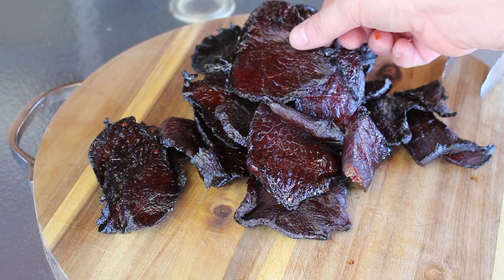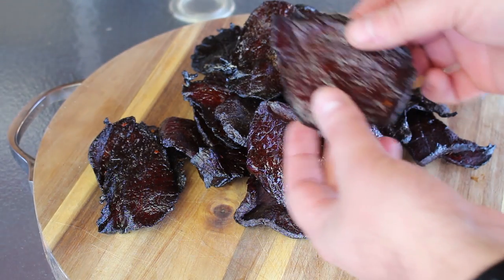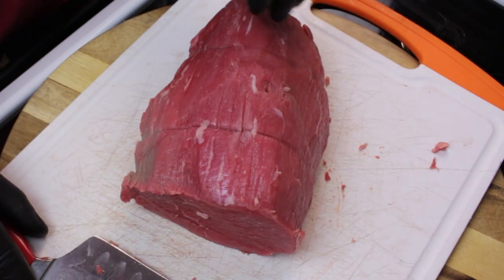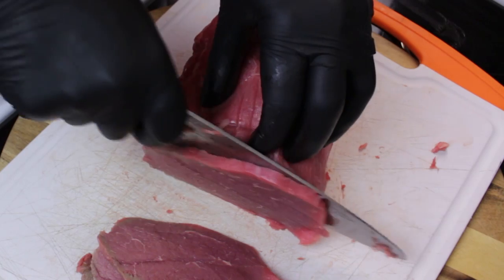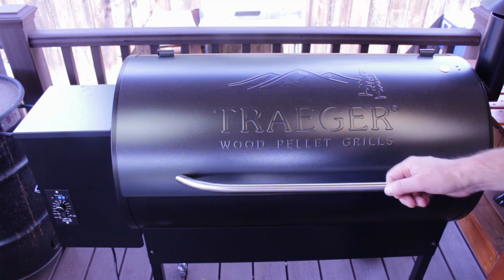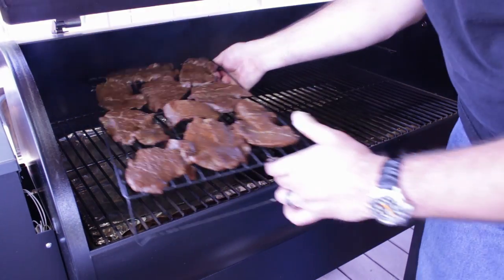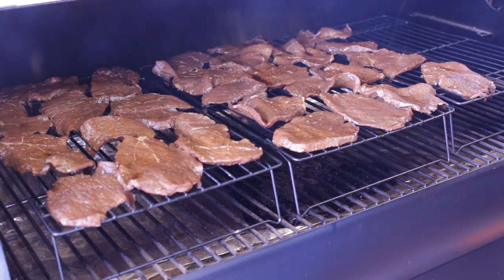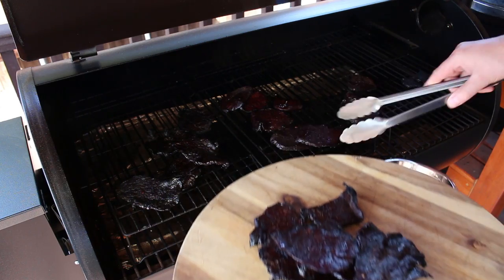Homemade Beef Jerky | On the the Traeger Grill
I have always wanted to make jerky out on the grill but was unsure how my grills would be able to hold a low temp for a long period. But now with my new Traeger grill it was easy.

Or on Amazon

Marinade
2 cups Worcestershire sauce
1 1⁄2 cups teriyaki sauce
3 teaspoons liquid smoke
1 cup soy sauce
4 teaspoons onion powder
2 teaspoons garlic powder
1 teaspoon cayenne powder
4 teaspoons black pepper
1 tablespoon sea salt
1 1⁄4 tablespoons red pepper flakes
4 tablespoons brown sugar
2 tablespoons honey
1 tablespoon maple syrup